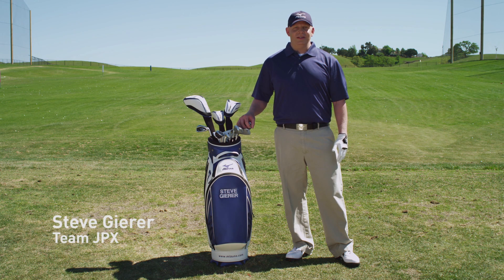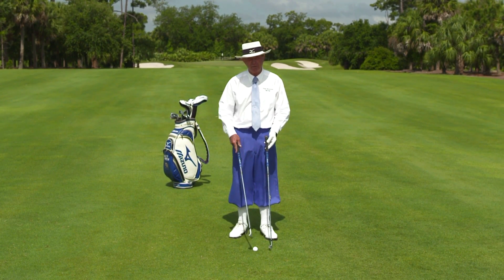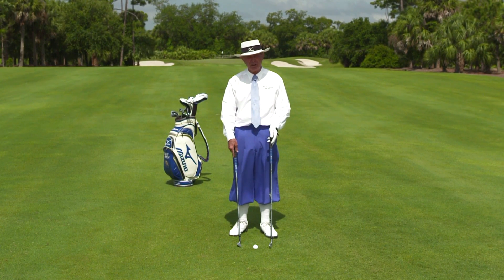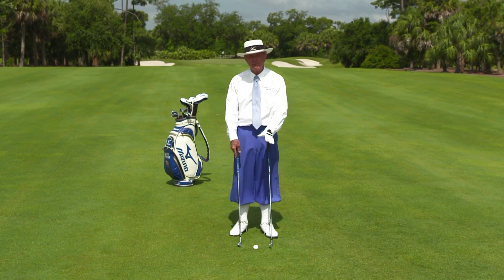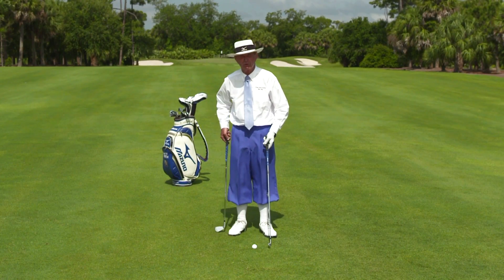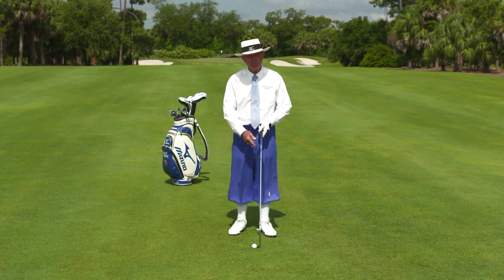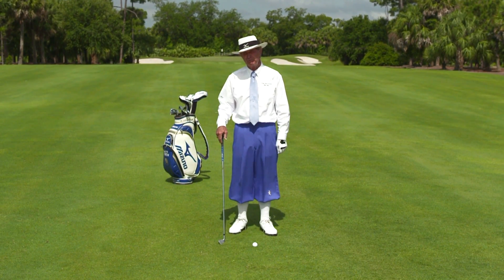Dr. Gary Wiren Swing Tip - "Consistency"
Dr. Gary Wiren addresses Team JPX member Steve Gierer's question about how to be more consistent with his long irons.  All it takes is a little "imagination" to begin hitting the often dreaded long irons more consistently. Take a look, it could help your game as well.